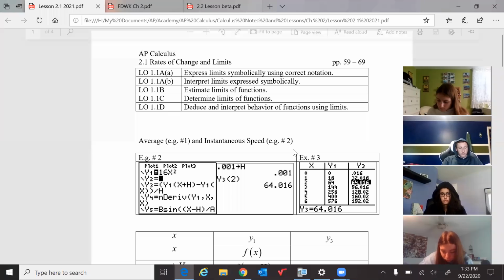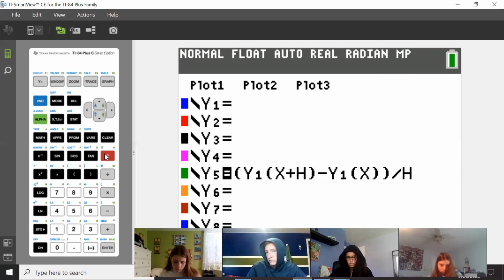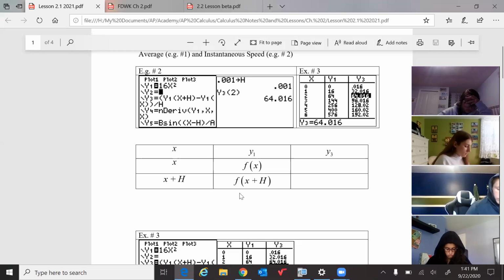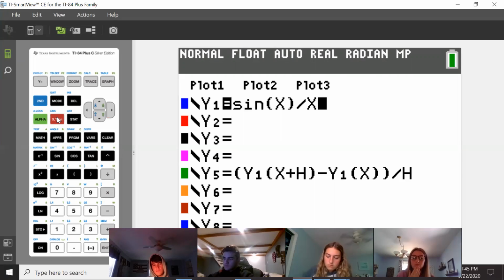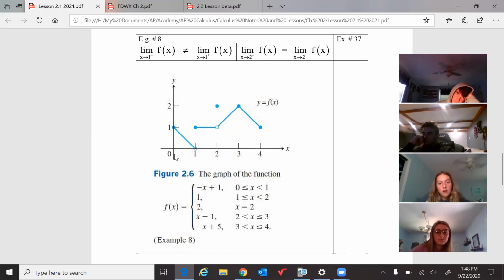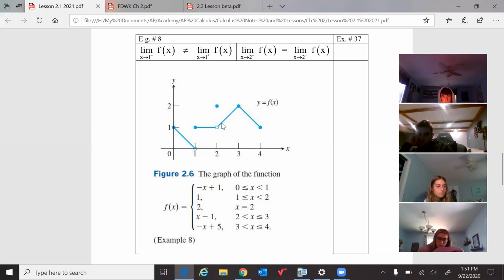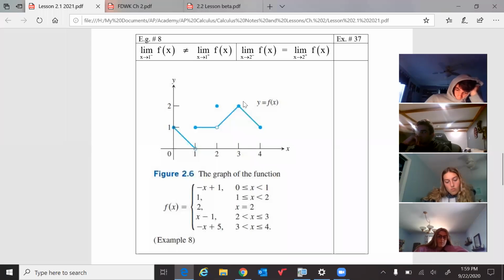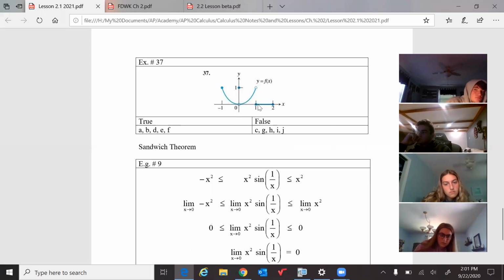AB BC 2.1